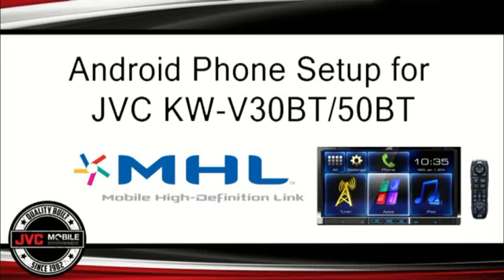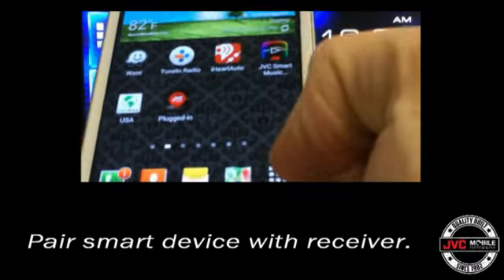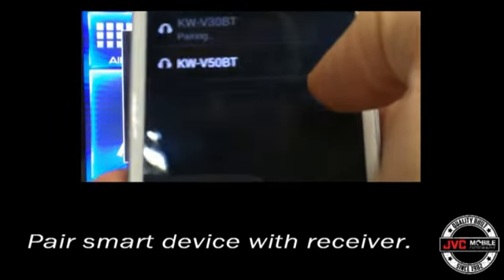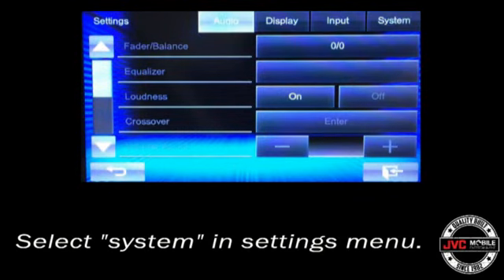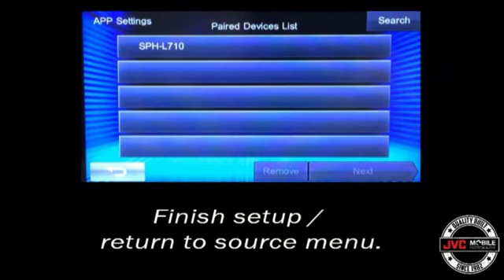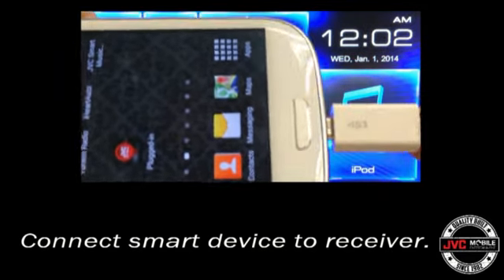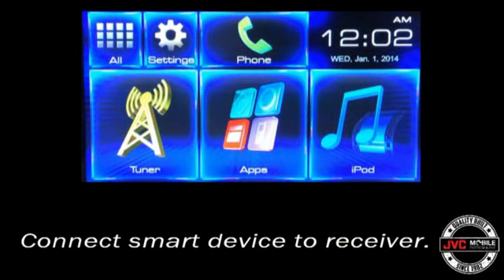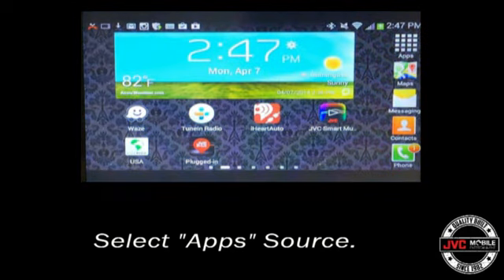Android Connection with JVC KW-V50BT and KW-V30BT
Connection process for Android devices. Note that we need to download & install a free JVC app from the Google Play store

Need to activate the JVC Smartphone Control on the smartphone after selecting the "APPS" tab on the KW-V50BT or KW-V30BT